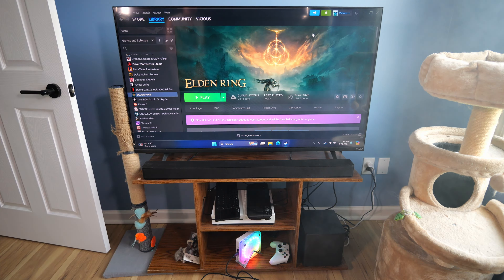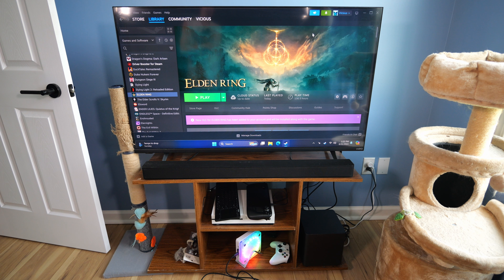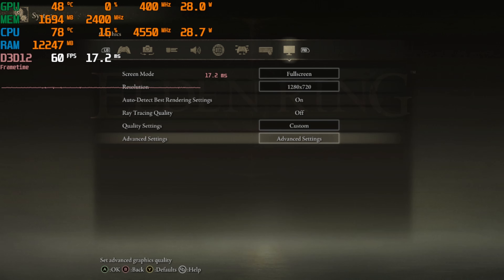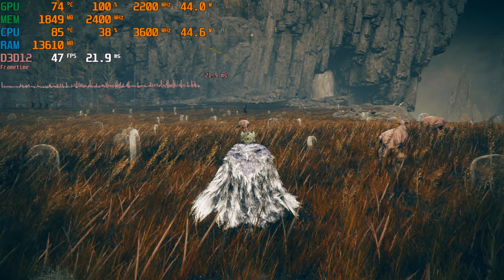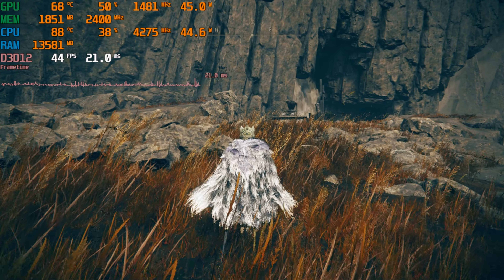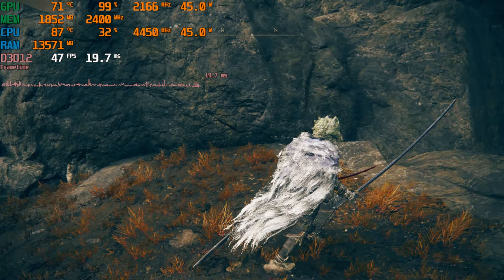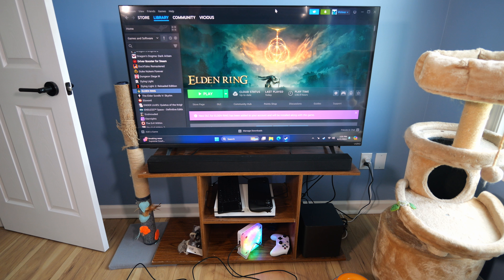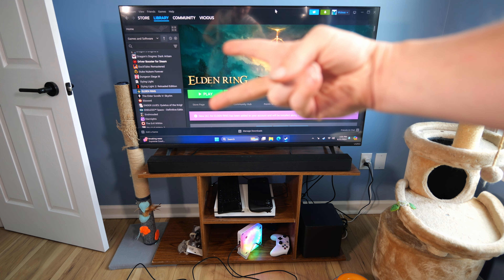FIREBAT R7 7735HS Radeon 680M Mini PC Elden Ring Shadow of the Erdtree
What's up everybody I decided to start getting some gameplay footage on this mini PC. Today it's Elden Ring Shadow of the Erdtree.

Intro - 0:00-1:08
Settings - 1:09-1:31
Screen Recorded Gameplay - 1:32-4:50
Camera Recorded Gameplay - 4:51-8:47
Outro - 8:48-10:22

Specs:
Processor  AMD7735HS 4.75 GHz
RAM 16 GB DDR5
M.2  ‎512 GB SSD PCIE x 4
GPU   ‎AMD Radeon 680M
Graphics Card VRAM Size ‎4 GB
Wireless Type ‎Bluetooth, 802.11bgn, 802.11ax, 801.11ac
Brand ‎FIREBAT
Series ‎MI2 7735HS
Item model number ‎MI2 7735HS
Color White